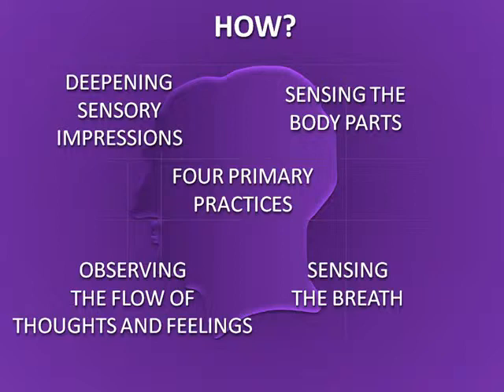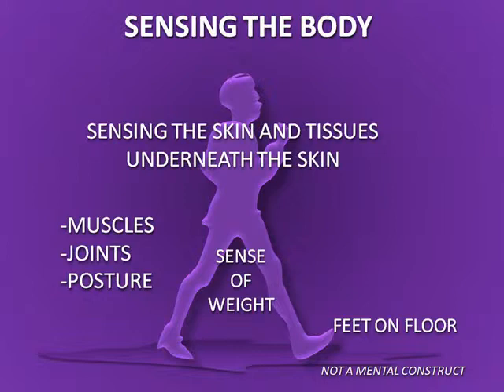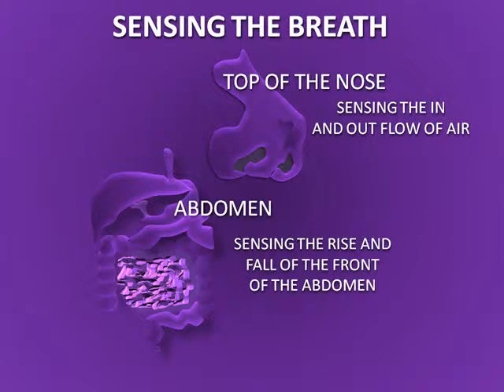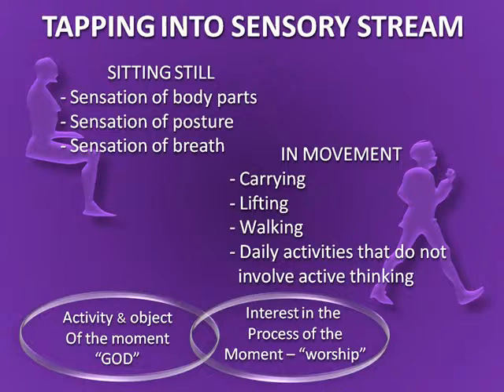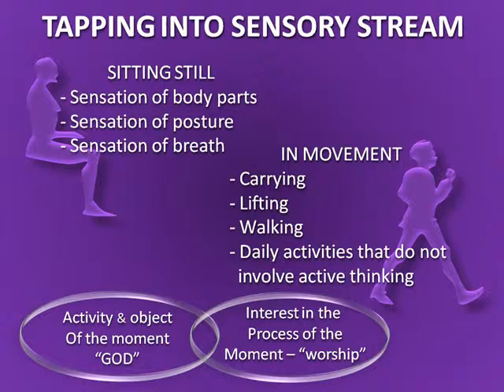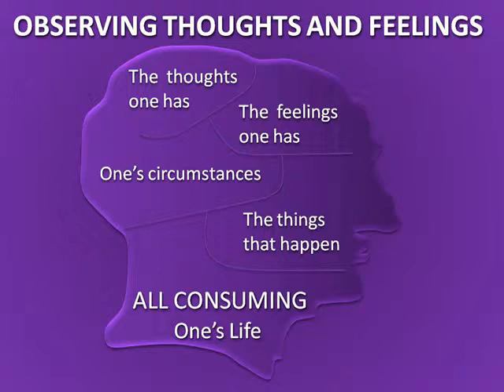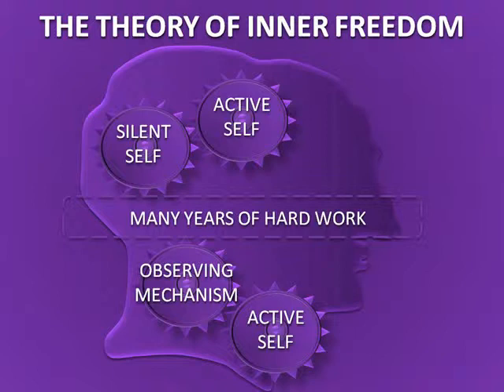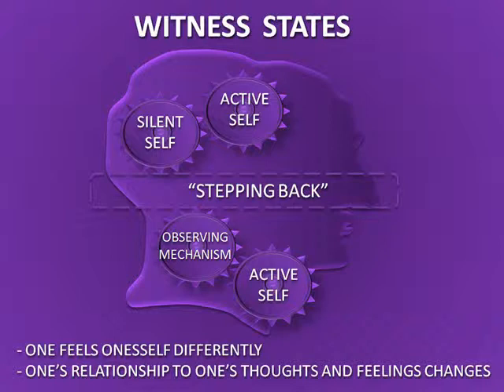Meditation-lecture one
A Beginners Guide to Eastern Spirituality - Four lectures based on Meditation, Mysticism, Medicine & Books, plus a personal journey